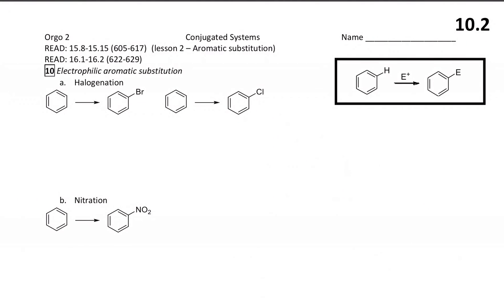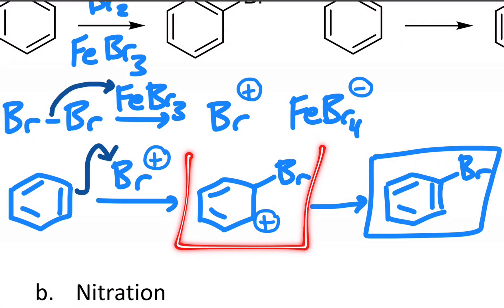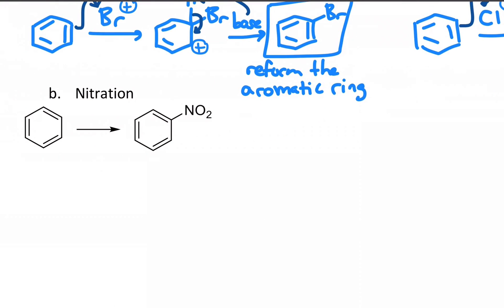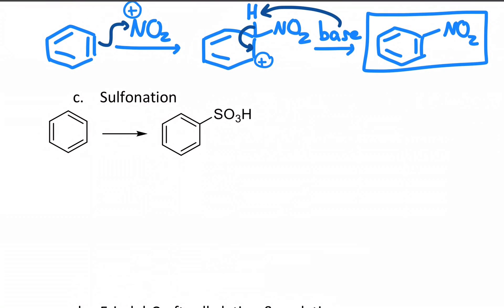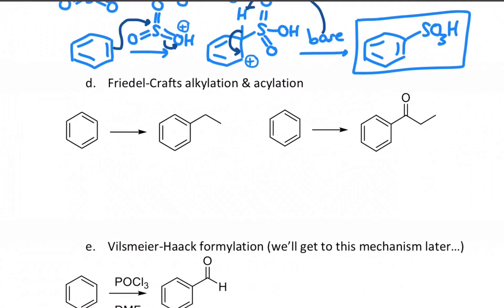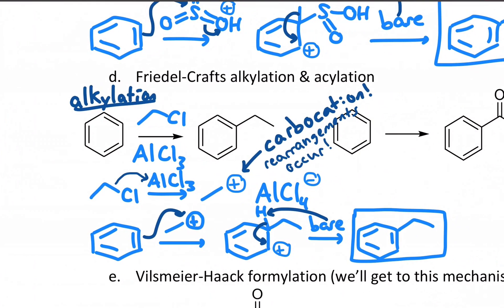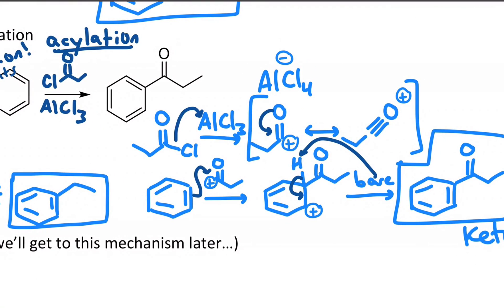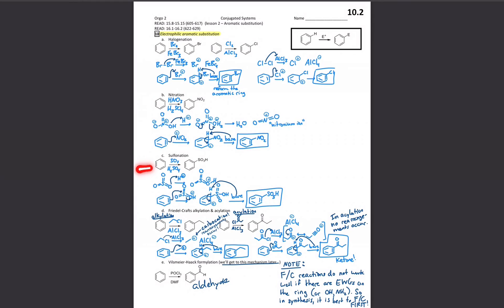Orgo 10.2 - electrophilic aromatic substitution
Electrophilic aromatic substitution